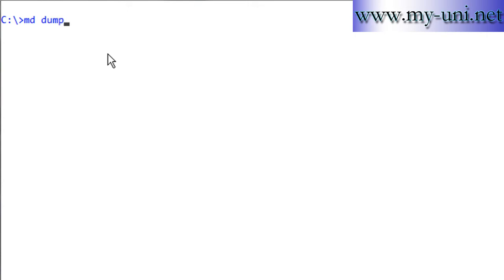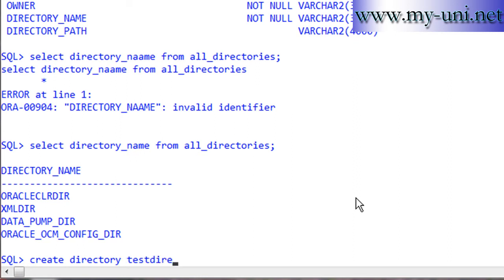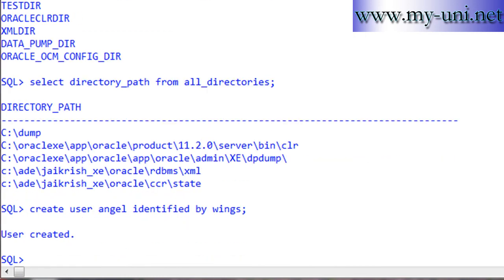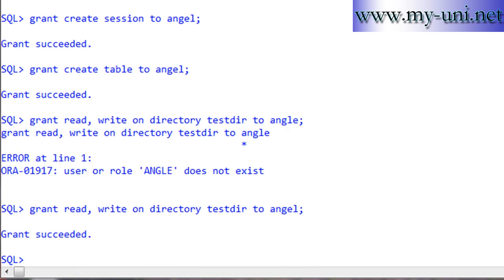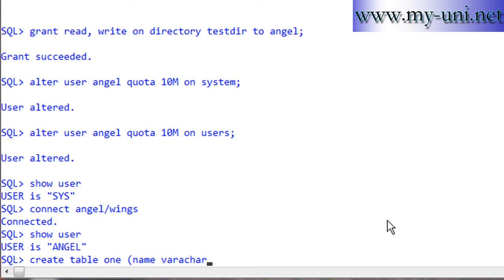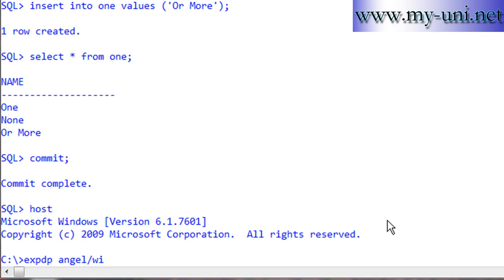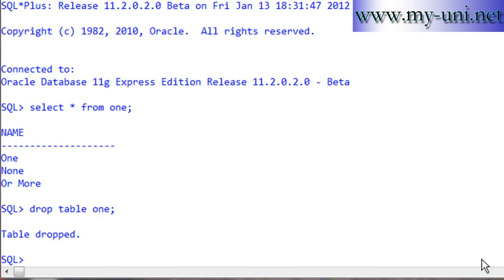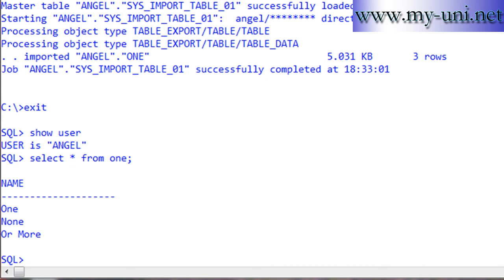Data Pump, Oracle DBA 1e17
The video will introduce Data Pump in Oracle